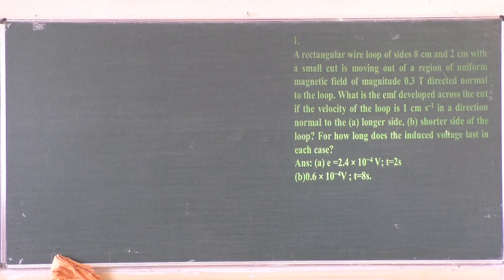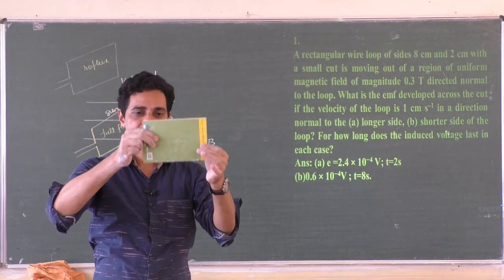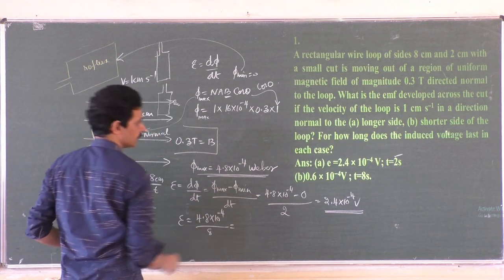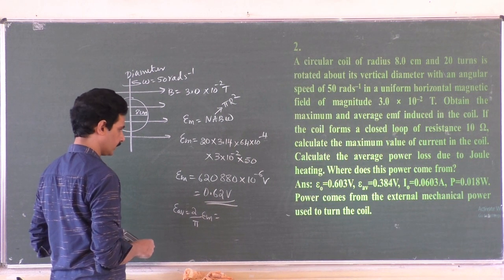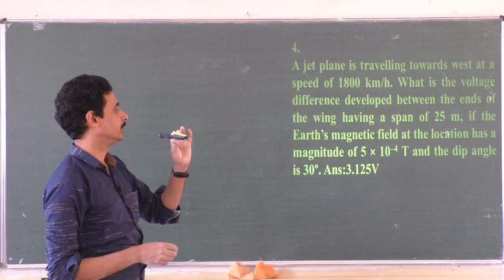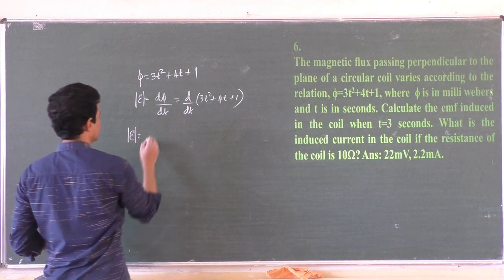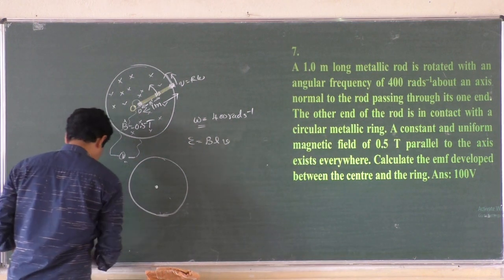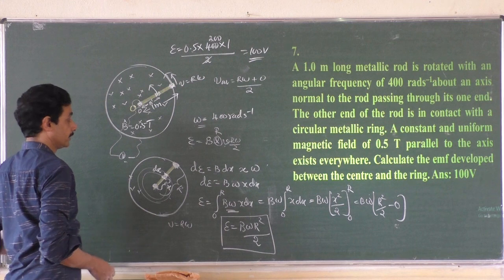Electromagnetic Induction-7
Problems